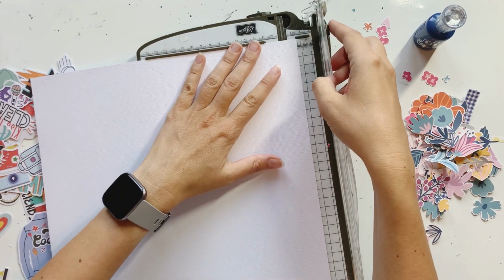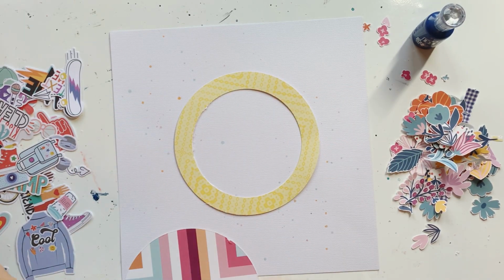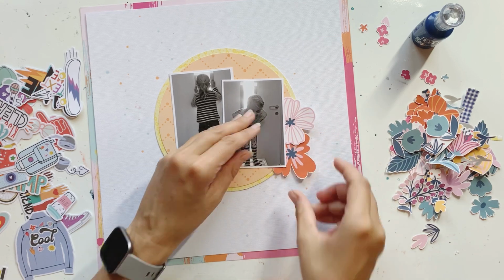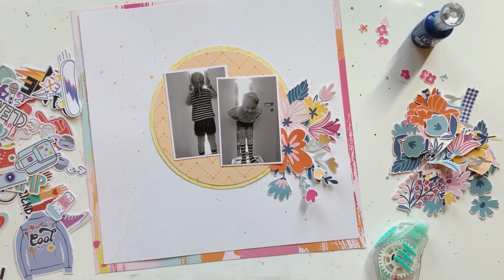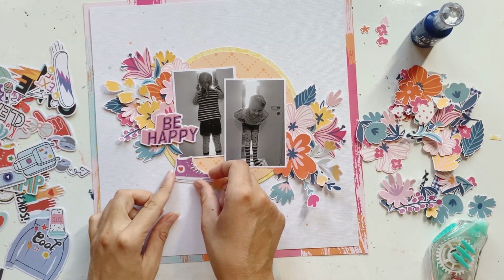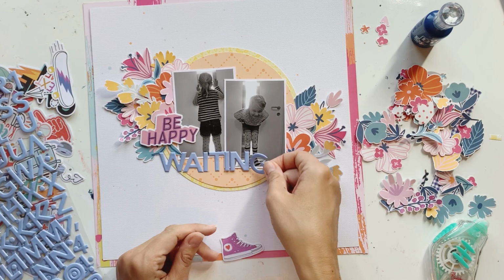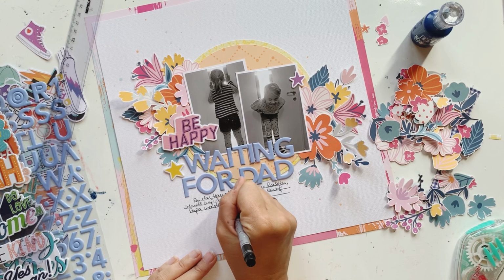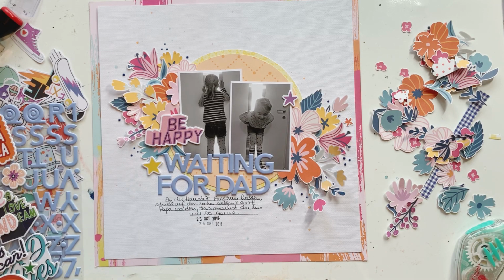MAINKIT ONLY | Floral Layout | Fussy Cutting with Daniela | Hip Kit Club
Hello everyone!
It's Daniela again sharing a new process video. I worked with the beautiful August Main Kit only to create a colorful page full of flowers.

Grab your scissors and have fun, it's about time to do some fussy cutting!

Happy scrapping!

Daniela

The Main Kit at a reduced price
15%discount on all Add-On Kits